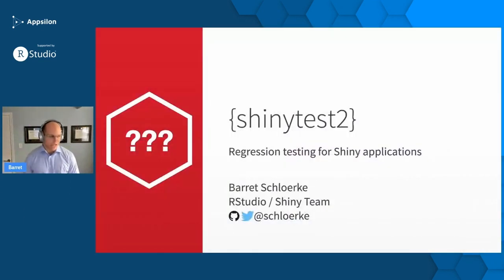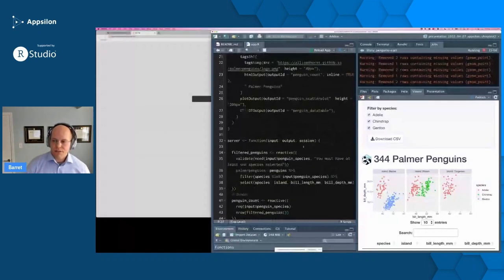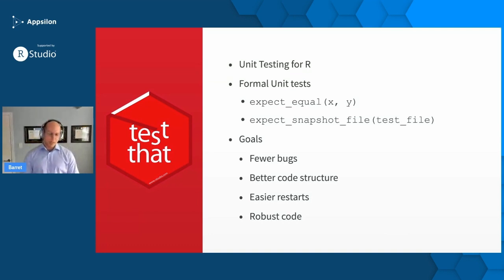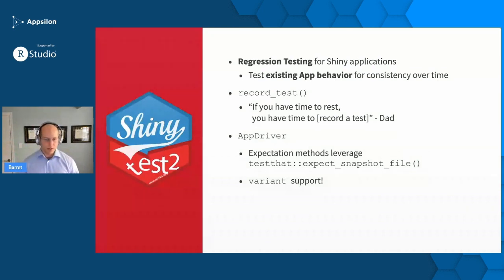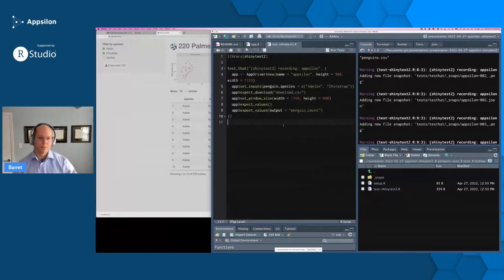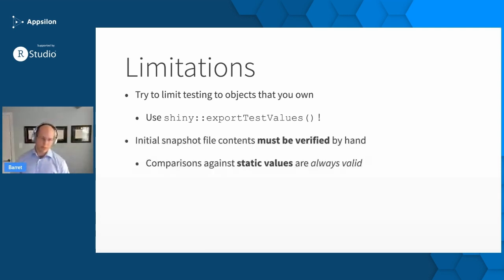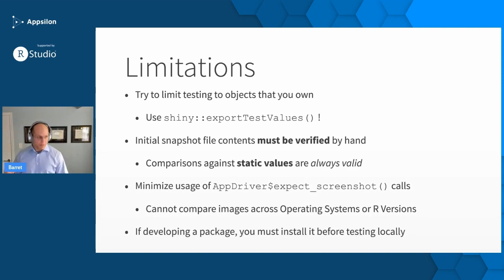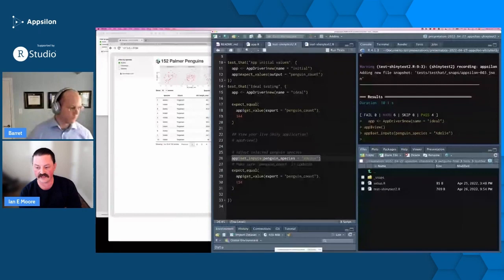Barret Schloerke: {shinytest2} Testing Shiny with {testthat}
About the talk:
Testing a Shiny application has historically been difficult to achieve and even harder to debug when things go wrong. {shinytest2} is a new R package that facilitates the testing of Shiny applications using {testthat}. Using {testthat} edition 3, {shinytest2} can capture app values and screenshots and compare them to expected snapshots. In addition, {shinytest2} uses {chromote} under the hood to render the Shiny application with a headless Chrome browser.

Users can directly view this headless browser to easily see the current state of their Shiny application. Finally, with {shinytest2}'s {shinytest} test migration function, users will be able to port their existing {shinytest} tests into {shinytest2} expectations. {shinytest2} allows you to test your modern-day Shiny application using modern-day tools.

About the Speaker:
Barret Schloerke is a Shiny Developer at RStudio